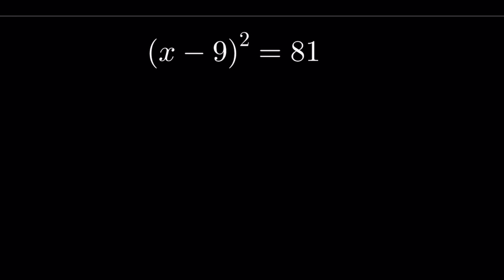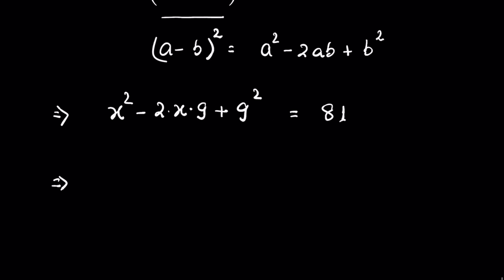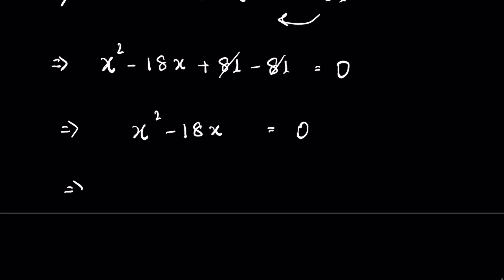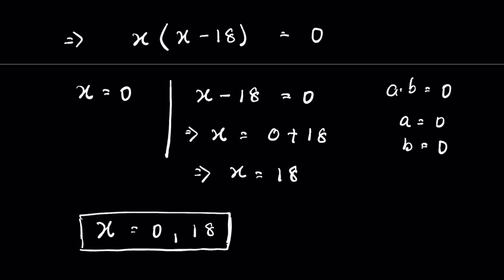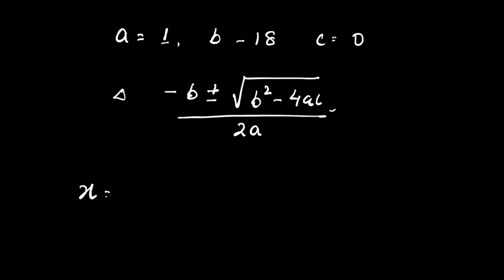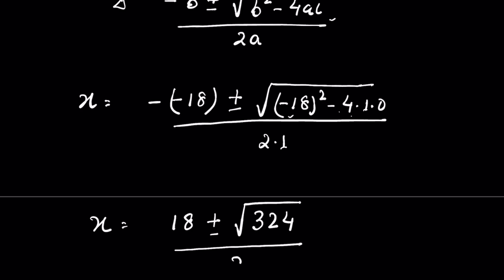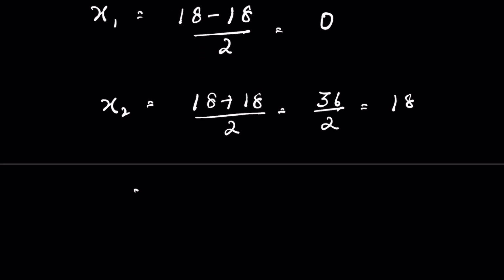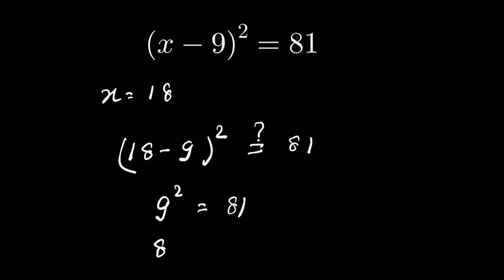Many do this wrong! Can you solve it?